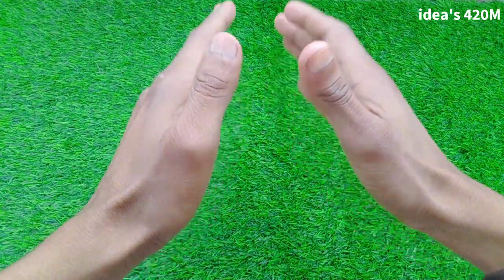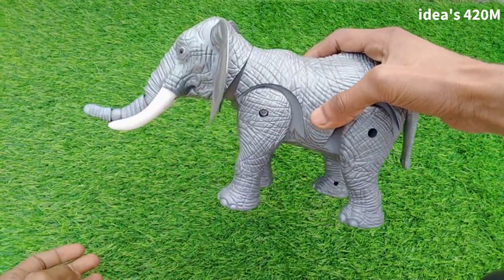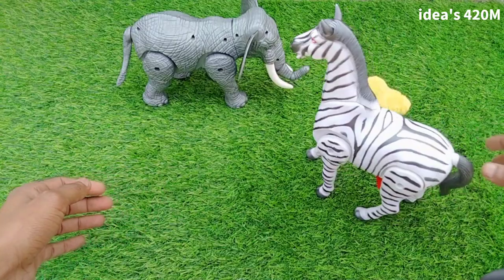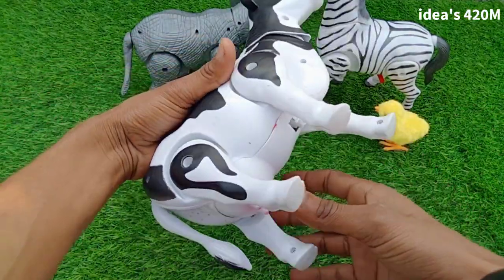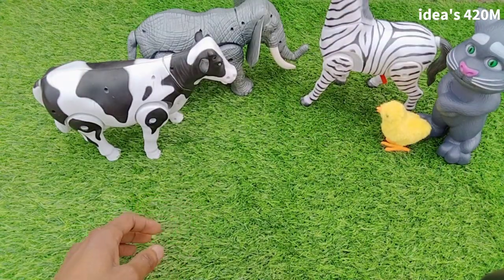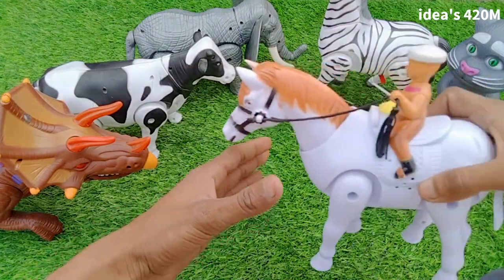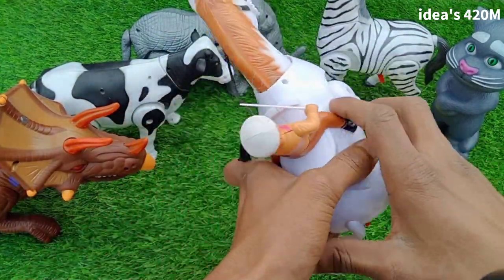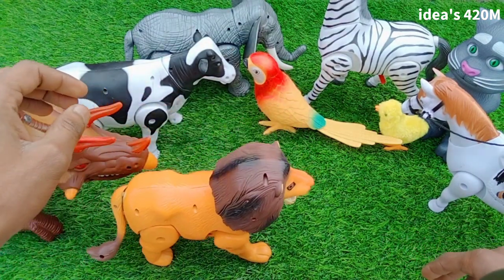Battery operated cute animals test-Cow Dinosaur Lion Rarrot Horse Zebra Chicken🔥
Keyword research:-
Yaa ali
wild farm insects animals review #1
wild animals review with real life video
Animals are eating 420m, grass in the fields
animal 420m
wild insect animals 420m with real life video
All size animals 420m collection
wild animals Unbox 102pic with tree
Packets of animal 420m thrown down from the roof
animals 420m with real life
animals 10 packet with voice review
Wild animals 4pack unboxing
Wild and insects animals 420m clean
Plastic animals Unboxing order Flipkart | animals 420m unboxing | wild animals 6pic pack unboxing
Unbox cow,zebra,camel,giraffe...
Found lying animals tractor car snakelion...
Dinosaur multiple design
Dinosaur collection
Lion
Zebra
Giraffe
Elephant
Tiger
Camel
Horse
All animals 420m
farm insects animals packet unbox
Animal unboxing 32 pieces 420m
Mix wild and insects animals 420m unboxing
Chipset price animals unboxing
Chipset price 5 packet animals unboxing
animal 420m zoo
Wild animal 5packet unbox 32 pic
animals 420m playing
animal 420m video
animal 420m box
animal 420m cartoon
animal 420m set
animals 420m video
animal idea's cartoon
animals 420m animals
animal idea's house
animals 420m set
animal 420m animal 420m
animal 420m amazon
animal 420m and dinosaur 420m
animal 420m adventure
animal 420m all
animal 420m africa
animal 420m big
animal 420m big size
zoo animals 420m box
wild zoo animals 420m
aniimal 420m box
animals 420m collection
animal idea's car
animal idea's cartoon in hindi
animal idea's cow
animal idea's craft
endangered animal
animanimas farm
animal 420m forest
animal 420m factory
animal 420m fish
animal 420m game
animal 420m gorilla
paper 420m animals without glue
growing animal 420m
glass animals 420m
animal 420m hindi
animal 420m home
animal idea's hunt
horse animal 420m
animal 420m ine hindi
paper 420m animals horse
animal 420m in hindi
animal 420m in tamil
animal 420m in telugu
animal 420m in india
animal 420m in real life
animal 420m in english
animal 420m in amazon
animal 420m in boxes
i want animal 420m
animal 420m jungle
jungle animals 420m set
jumanji animal 420m
jumbo animal 420m
little big 420m animals
little big 420m animals videos
lego animals 420m
lego zoo animals 420m
lion king animals 420m
lion animal 420m
little animal 420m
paper 420m animals lion
animal 420m malayalam
animal 420m making
animal 420m movie
animal 420m market
mini animals 420m
muddy zoo animals 420m
miniature animals 420m
animal 420m new
animal 420m name
animal 420m new collection
sea animals 420m names
noah's ark animals 420m
animals na 420m
nom nom 420m animals
animals are not 420m
animal 420m outside
animal 420m on youtube
animals 420m online
animal 420m order
bucket of animals 420m
animals afraid of 420m
animal idea's play
animal 420m pack
animal 420m packet
animals 420m playmobil
animal 420m price
animal 420m paper
animal idea's playset
animal 420m park
animal 420m race time
animals 420m robot
animal idea's review
animal 420m remote control
animal 420m real
animal 420m race
animal 420m ryan
animals 420m r us
420m r us animals
animals 420m shop
animal idea's story
animal 420m song
animal 420m small
animal 420m sound
animal 420m safari
animal 420m show
animal 420m 420m
animal 420m tamil
animal 420m takara tomy
sea animals 420m this summer
wild animals 420m tamil
animals react to 420m
sea animals 420m videos
water animals 420m videos
zoo animals 420m video
wild animals 420m videos
farm animals 420m videos
domestic animals 420m video
zoo park animals 420m video
elliev 420m animal crossing
animals 420m water
animals 420m wild animals
wild animals 420m set
wild animals 420m collection
animal animal 420m
animal 420m zoo in hindi
animal 420m zoo race time
animal 420m zoo